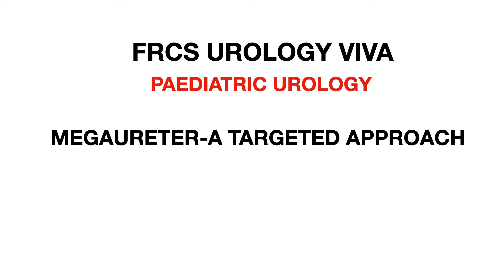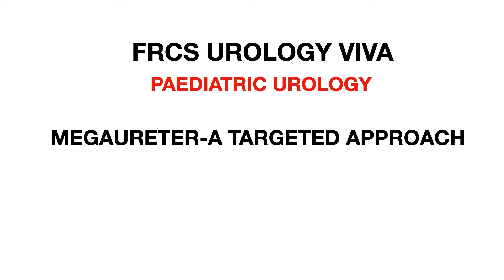Paediatric urology, Megaureter